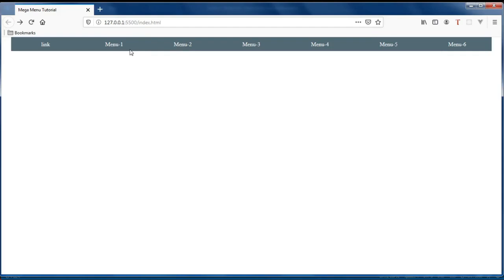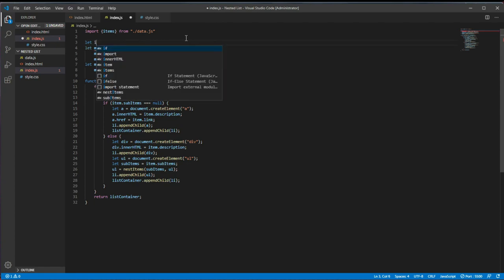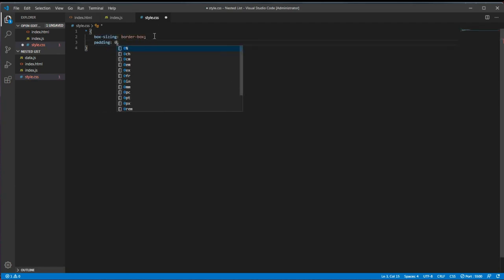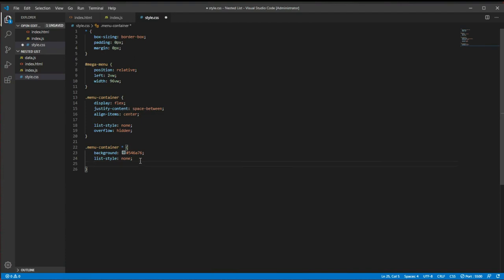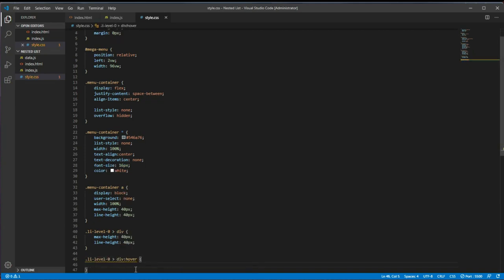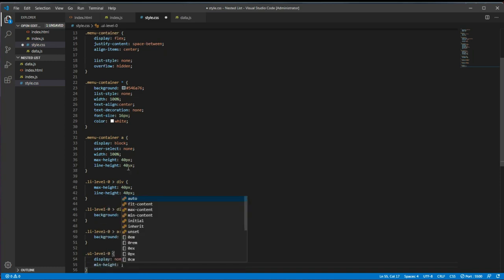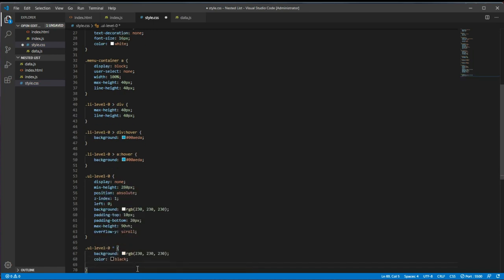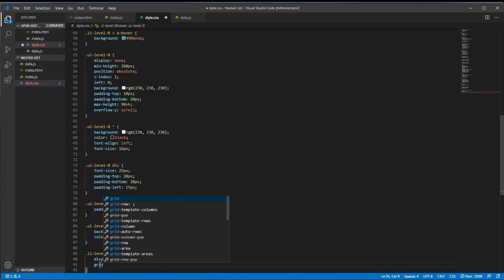How To Style a List Into a Super Mega Menu 9 Minutes HTML/CSS/JavaScript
In This video you will discover how you can transform a nested list into a super large mega menu.